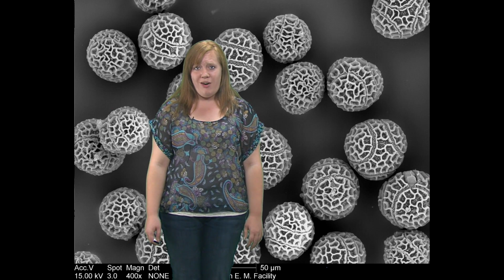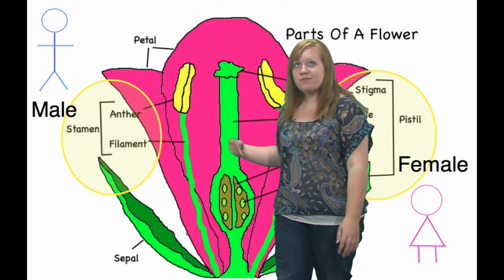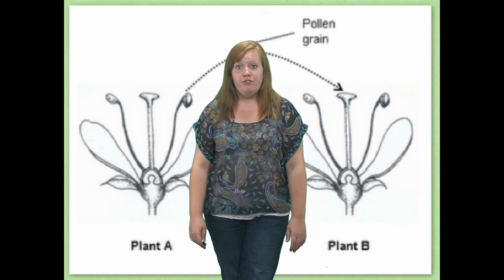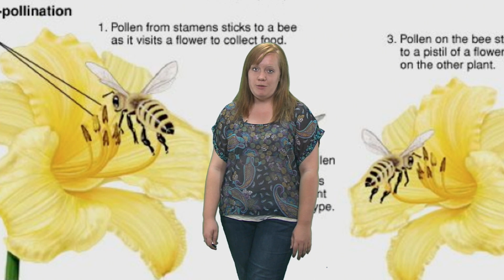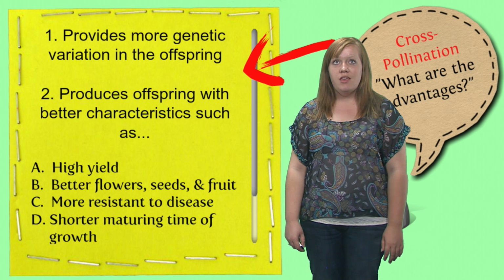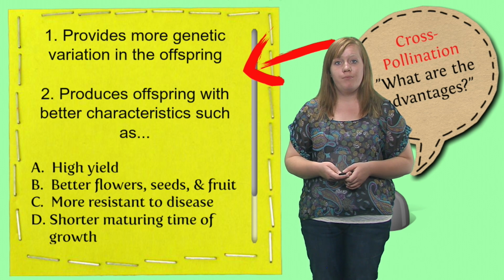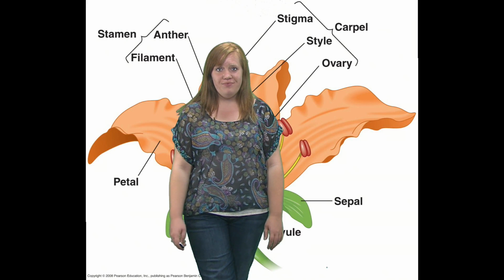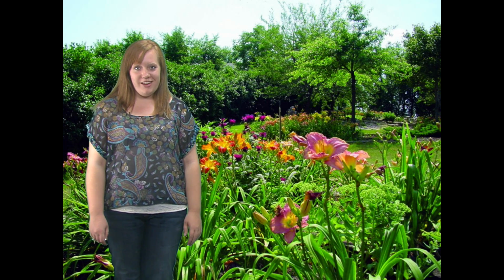Plants With Marvin Harms